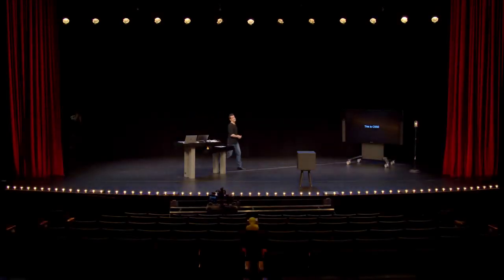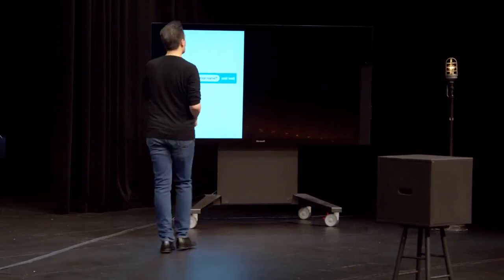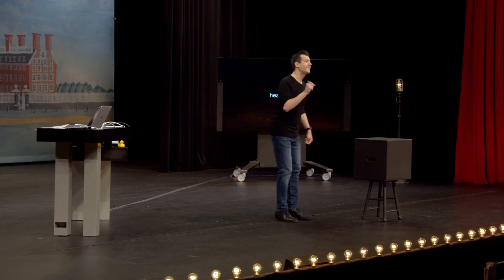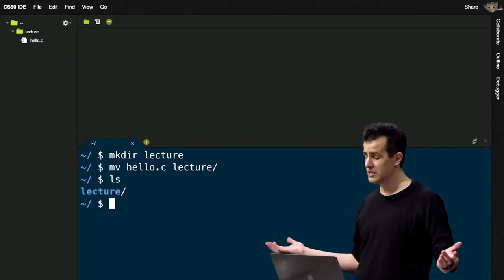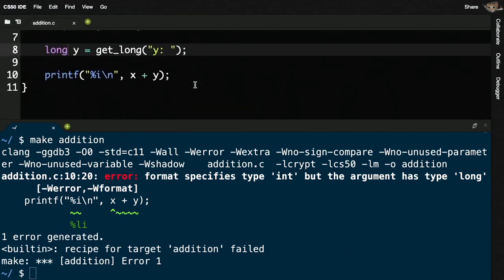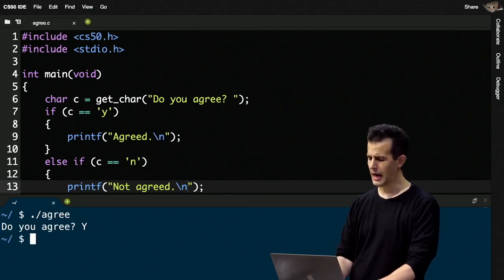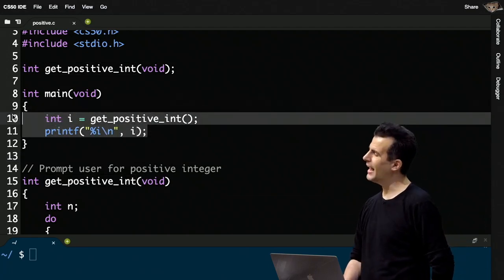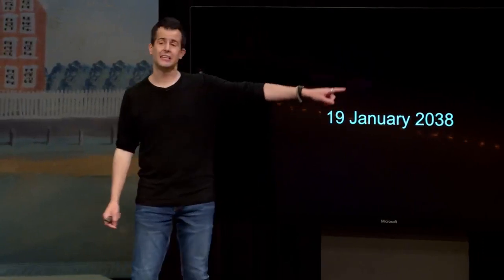Harvard 2021 - CS50 Introduction to Computer Science - Lecture 1/Week 1 (Full Course)